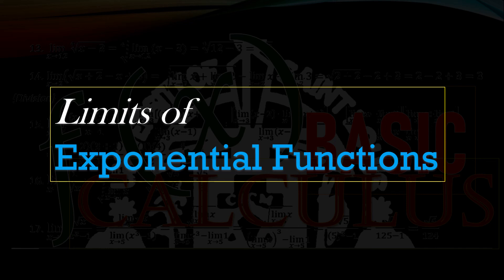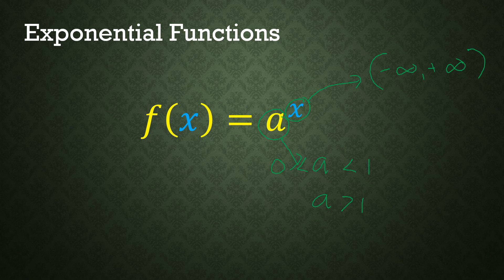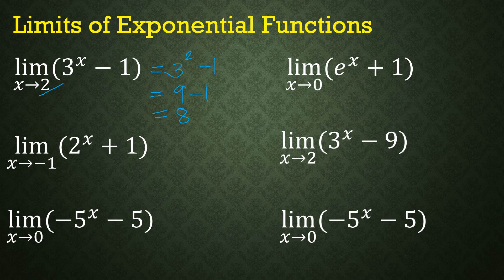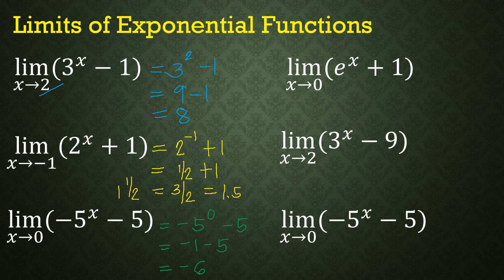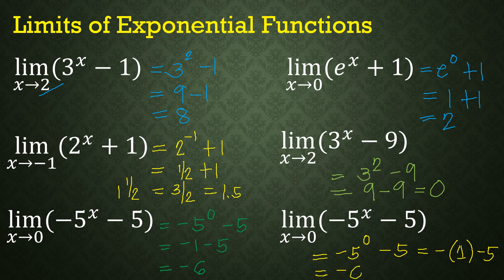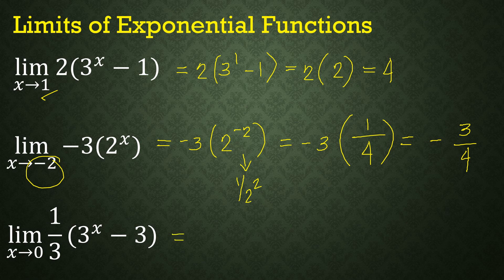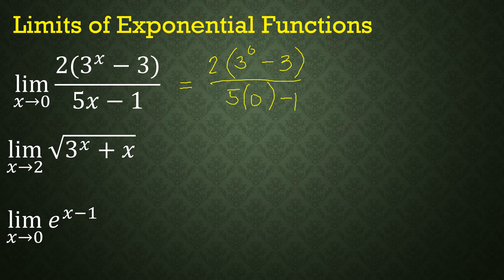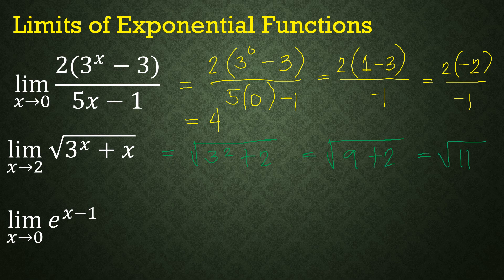Limits of Exponential function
It is a brief lecture on evaluating the limits of exponential functions.